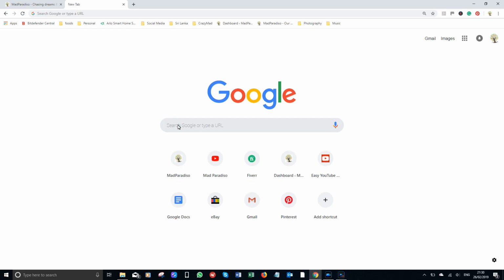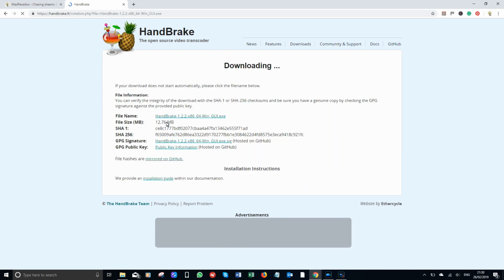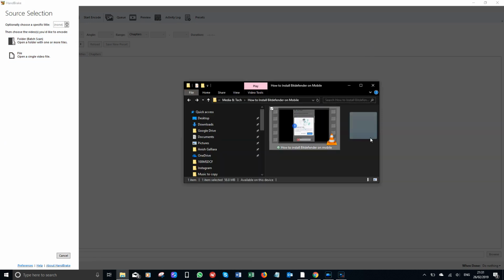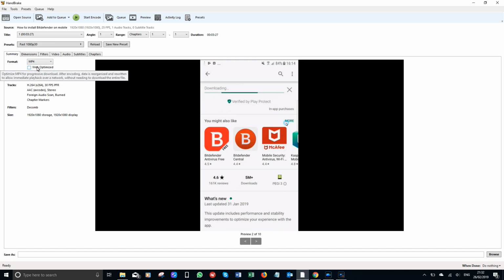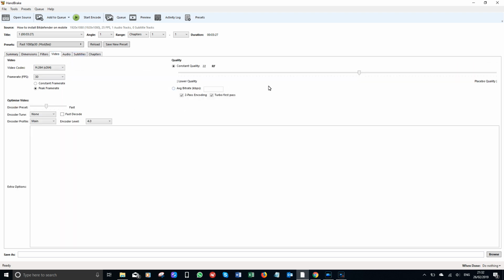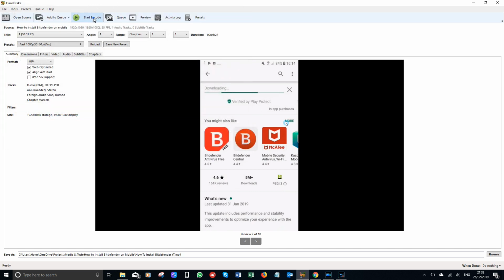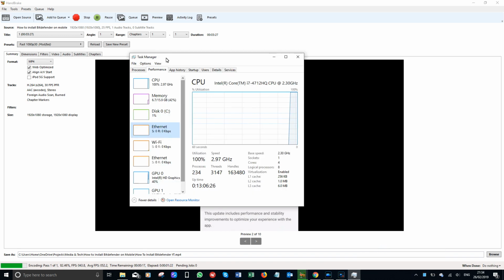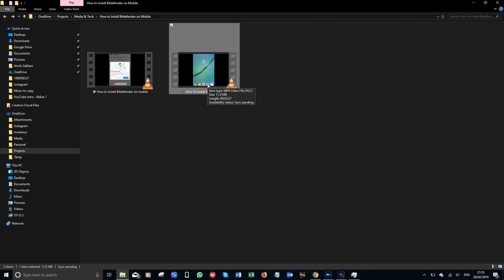FREE Handbrake Tutorial How to Reduce Video Size and Keep QUALITY! (NEW 2019)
Handbrake is free open software which is used to encode large digital video files into smaller manageable ones. I have created this video to demonstrate how a video file can be encoded using Handbrake.

As I'm quite new to this video editing scene, I wanted a cost-efficient and quick solution to convert my large mp4 files into smaller ones. I would recommend Handbrake software to anyone in the same position. I have placed a link on the description of my video where you can download Handbrake for free.